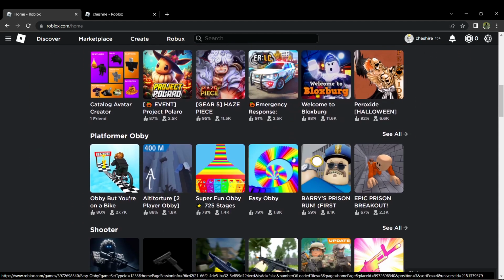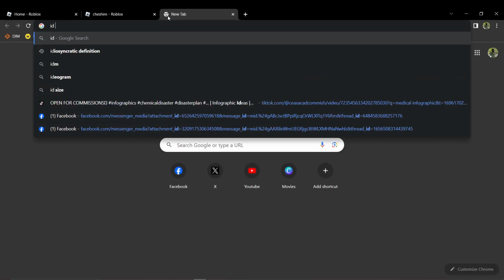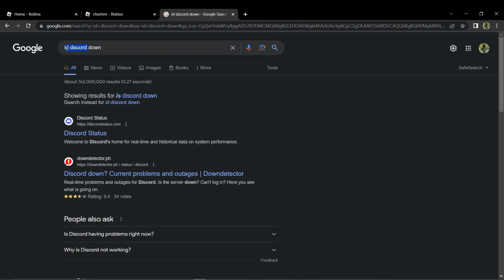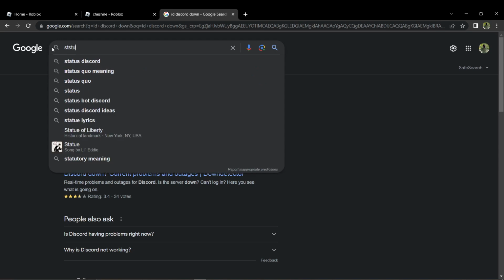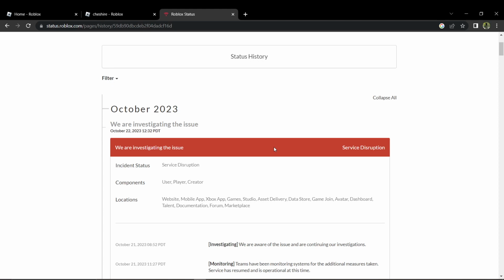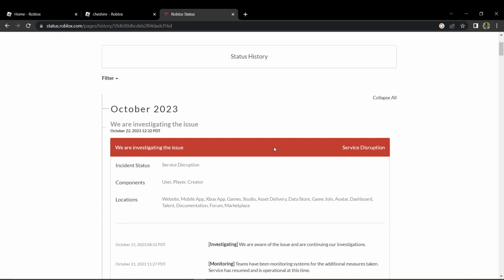How To Fix Roblox Error Code E01 - Solved!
Struggling with Roblox Error Code E01 or any other pesky error codes? You're not alone! In this detailed guide, we'll unravel the mysteries of Roblox error codes, including the infamous Error Code E01. From Error Code 273 to Error Code 1001 and beyond, we'll explain these errors and provide effective fixes. Don't let these issues halt your gameplay. We'll cover common problems like Error Code 264, Error Code 403, and even delve into some of the quirkiest, dumbest Roblox error codes! Watch now to gain insights, learn troubleshooting tips, and get back to gaming in no time. Stay ahead of the game and conquer those errors!